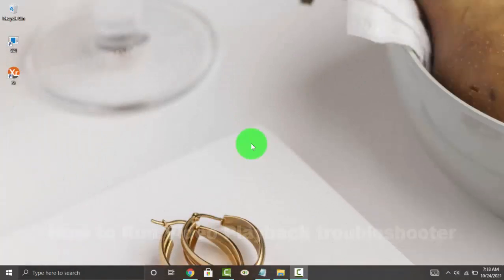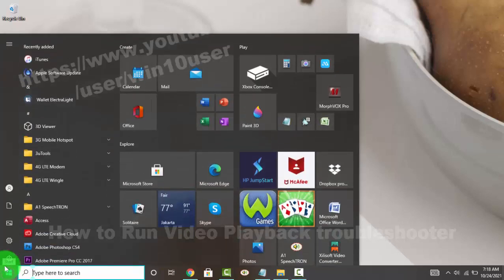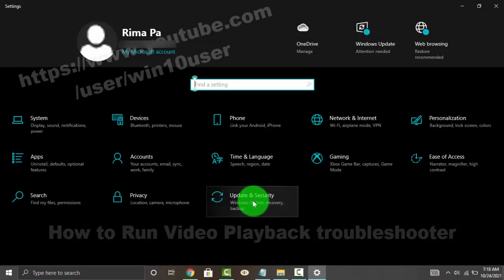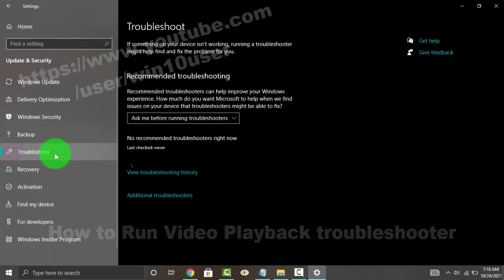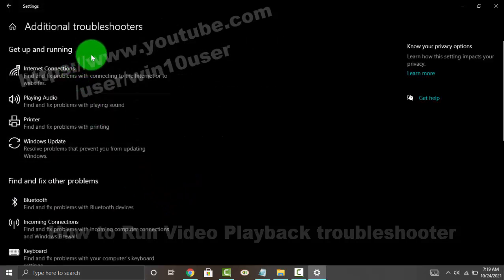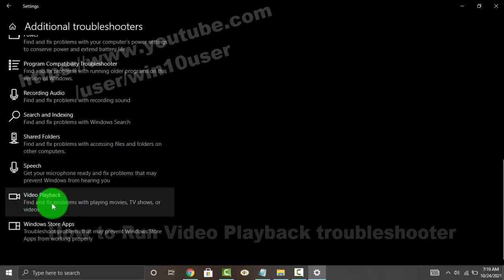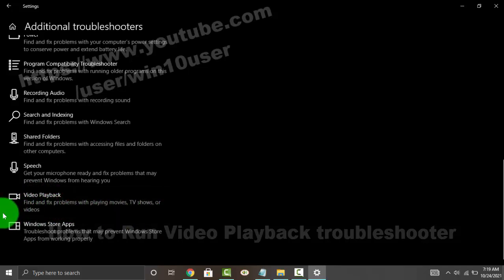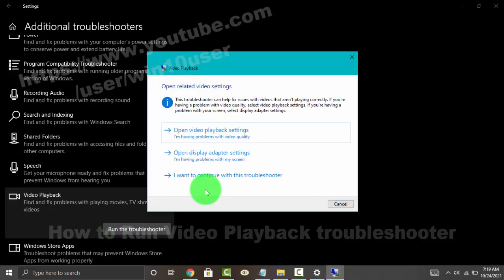Windows 10 Home : How to Run Video Playback troubleshooter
How to Run Video Playback troubleshooter in Windows 10 Home. This tutorial can also use in Windows 10 Pro. In this video I use HP Laptop 14-cm0075AU AMD Quad-Core Ryzen.